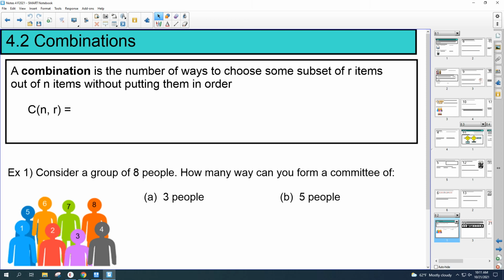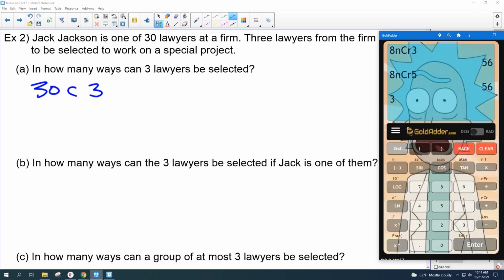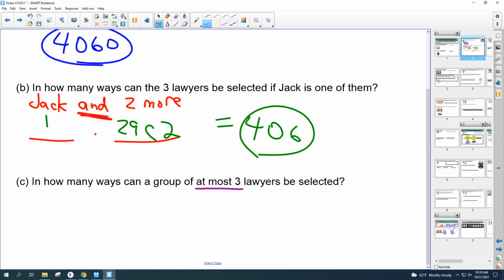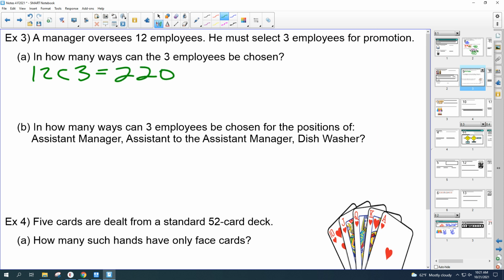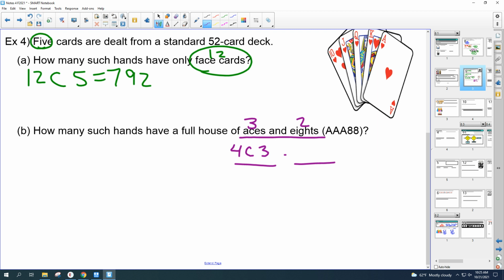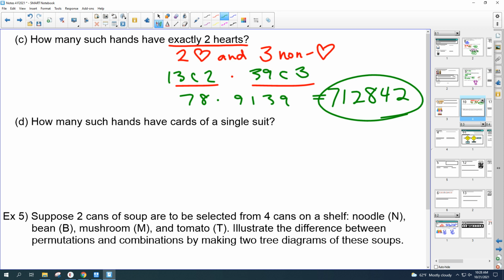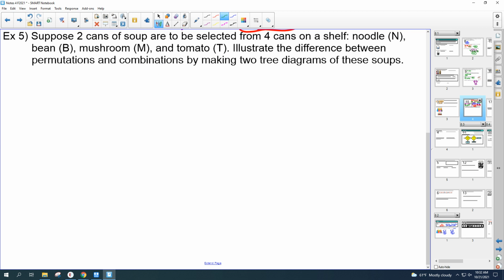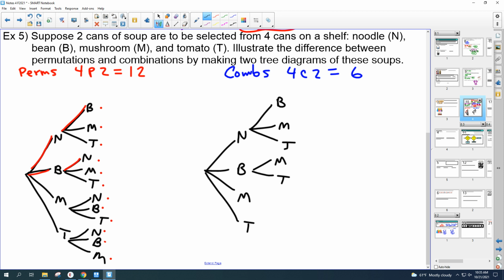FM 4.2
4.2 Combinations